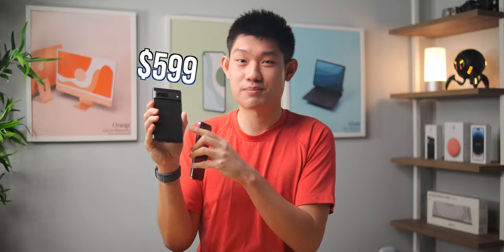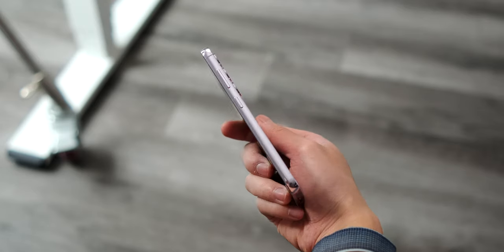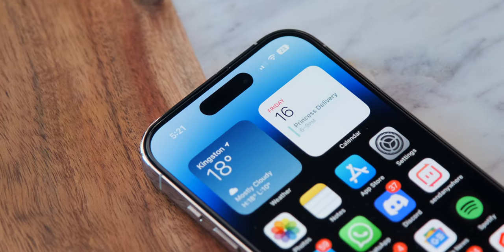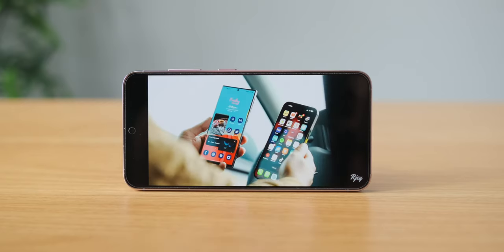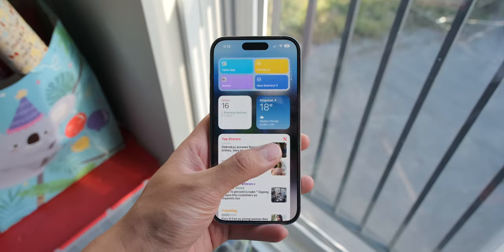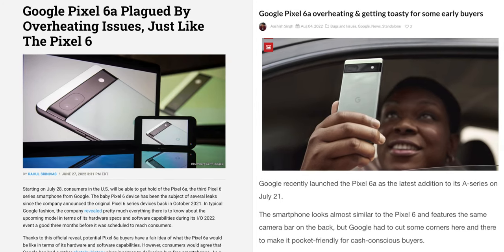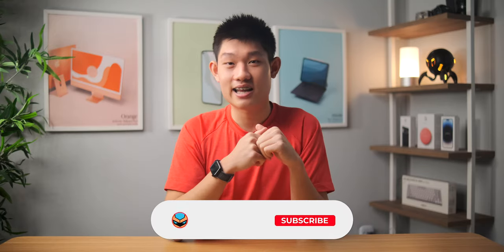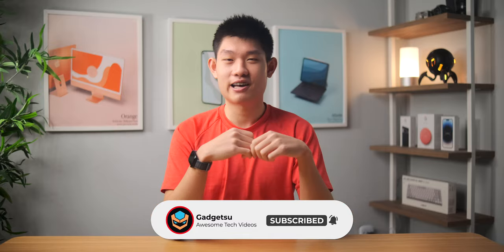Galaxy S23 vs Pixel 7 - The Tables Have Turned!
Join us in an epic phone battle between the Galaxy S23 and the Pixel 7!

Samsung Galaxy S23 Series:
US (Samsung, Exclusive $50 Credit)
US (Best Buy, Up to $100 Gift Card)
US (Amazon)
CAN (Amazon)

Google Pixel 7:
Google Pixel 7 Pro:
Google Pixel Watch: